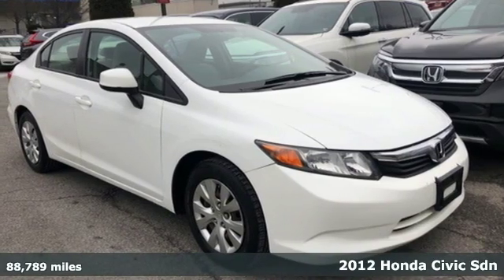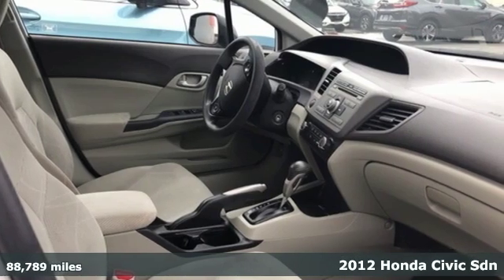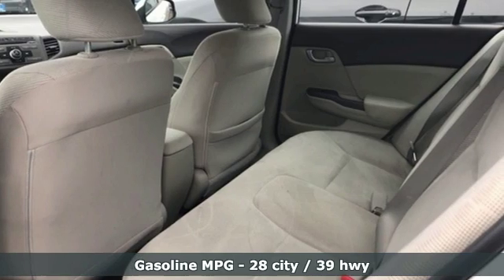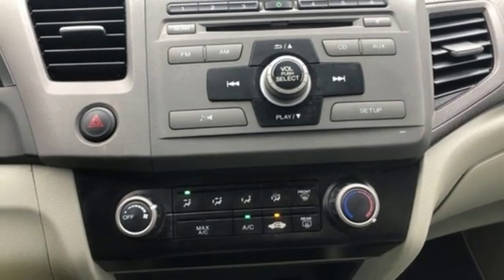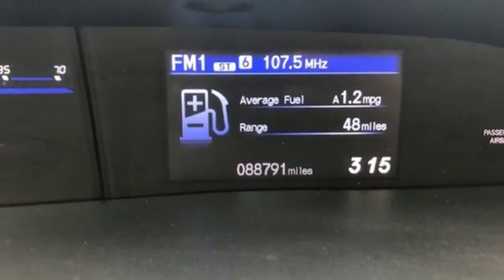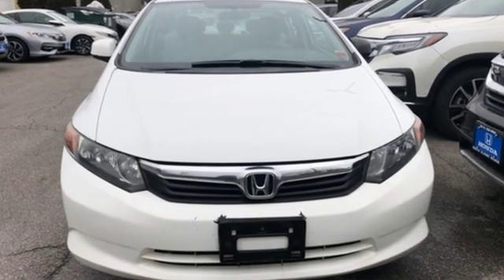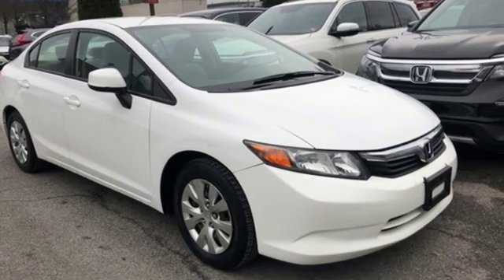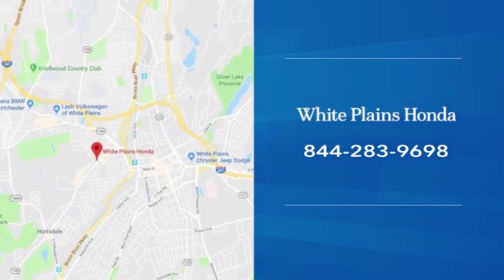2012 Honda Civic White Plains NY Yonkers, NY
Year: 2012
Make: Honda
Model: Civic
Trim: LX
Engine: 1.8L I4 SOHC 16V i-VTEC
Transmission: 5-Speed Automatic
Color: White
Interior: Beige
Mileage: 88789
Stock #: U27011T
VIN: 2HGFB2F54CH306199
CARFAX One-Owner. Clean CARFAX. White 2012 Honda Civic LX FWD 5-Speed Automatic 1.8L I4 SOHC 16V i-VTEC **BLUETOOTH**, **USB PORT**, 1 Owner Carfax Certified!, Beige w/Cloth Seat Trim.brbr**No Games**No Gimmick** The price you see is the price you pay at White Plains Honda. No other dealership will treat you like family the way we do here, we've got an excellent customer satisfaction rating. Recent Arrival! 28/39 City/Highway MPGbrbrAwards:br * 2012 IIHS Top Safety Pick * 2012 KBB.com Brand Image Awardsbr2016 Kelley Blue Book Brand Image Awards are based on the Brand Watch(tm) study from Kelley Blue Book Market Intelligence. Award calculated among non-luxury shoppers. Kelley Blue Book is a registered trademark of Kelley Blue Book Co., Inc.brCertified vehicles includes preowned 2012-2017 Honda's with less than 80k miles. DUE TO OUR HIGH INVENTORY TURNOVER, IT MAY BE POSSIBLE THAT A LISTED VEHICLE MAY BE SOLD. IF SO, WE WILL PRESENT YOU WITH SIMILAR VEHICLES AT A SIMILAR PRICE. To find the best value, we do the research before you do. We strive to provide you with the best value on every vehicle. Family operated since 1929, our success is due to being a highly customer centric dealership, attending to your every need.brbrReviews:brbr * If you appreciate mechanical refinement similar to what you might find in a commercial airliner, the 2012 Honda Civic is the clear choice in the category. And even if you don't easily discern such qualities, just-right steering and pedal feel are the kinds of qualities that quietly contribute to long-term driving satisfaction. Source: KBB.com

Address:
316 Central Ave